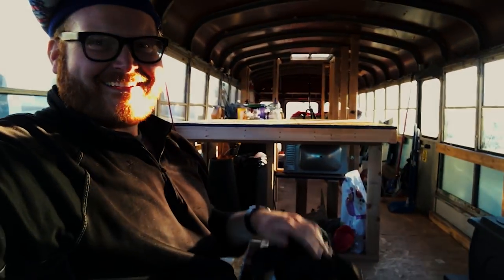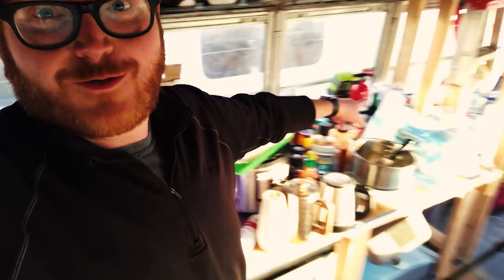DIY Kitchen Countertop | Skoolie Bus Conversion Tiny House Videos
Let's frame some skoolie kitchen countetops y'all!

Like any average 34yo single childless bachelor comedian, I bought a school bus to convert into a ginger vegan lumberjack's dream cabin tiny house on wheels so I can travel the Americas full-time for a year or 37. This RV bus conversion tiny house skoolie's name is Earl.